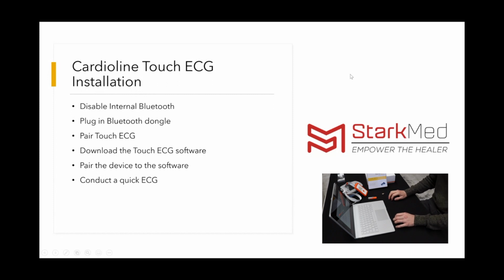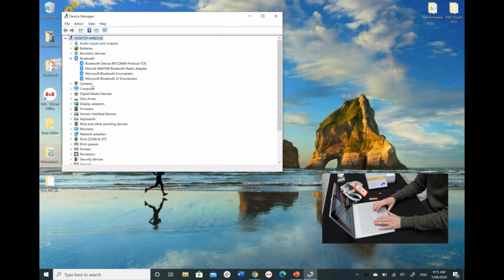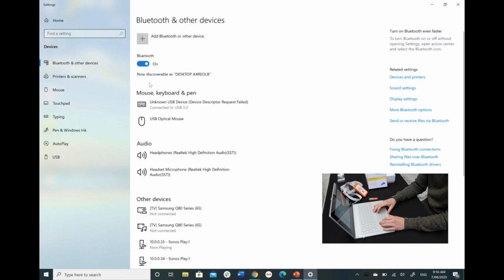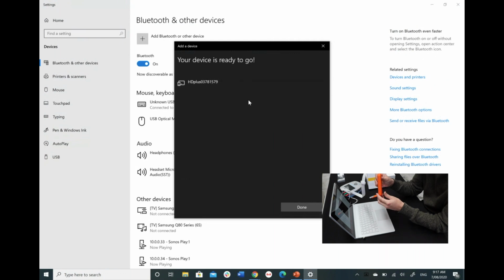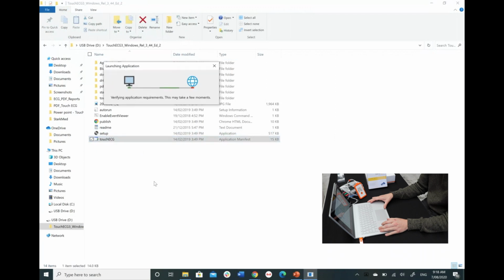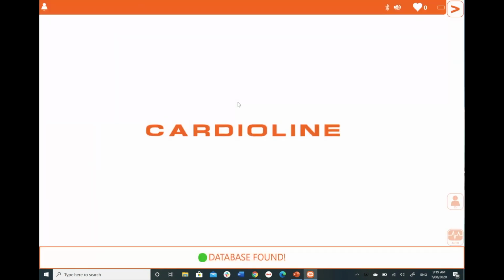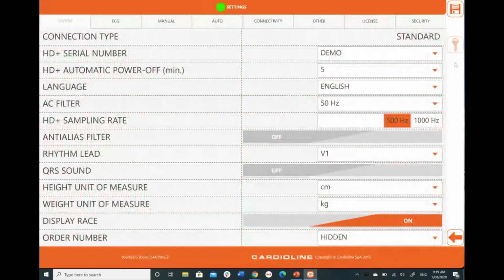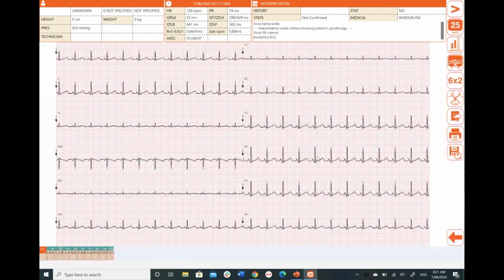Cardioline TouchECG HD+ Demo Part 2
This video showcases the pairing of the Bluetooth adapter with your Laptop / PC. This is followed by the installation of the Cardioline TouchECG software and initial setup.